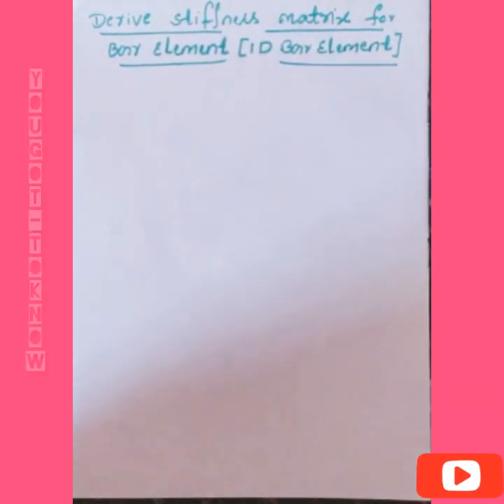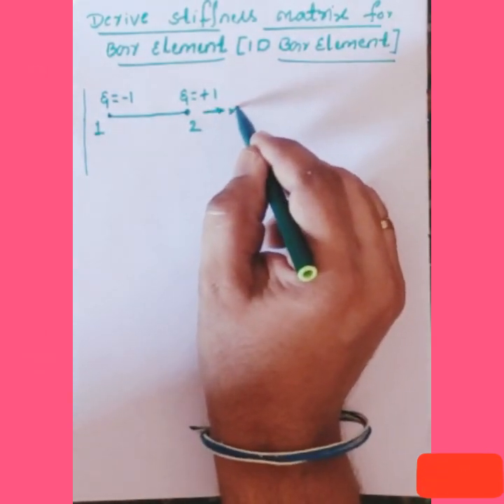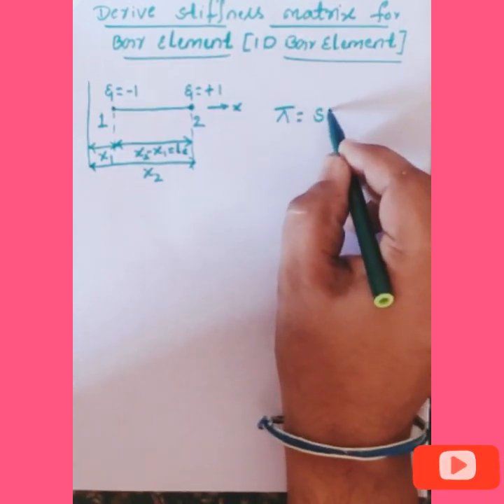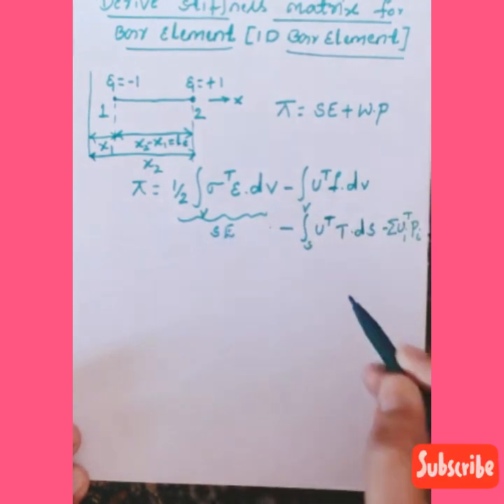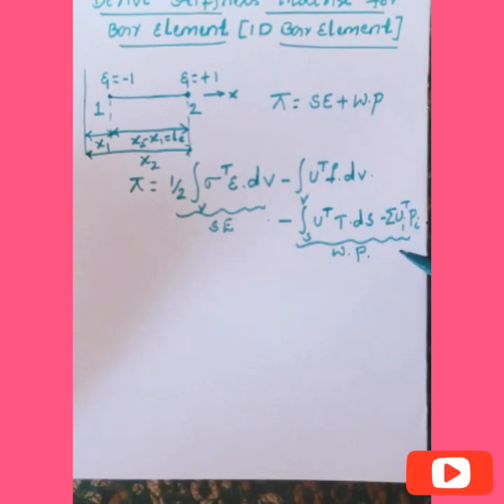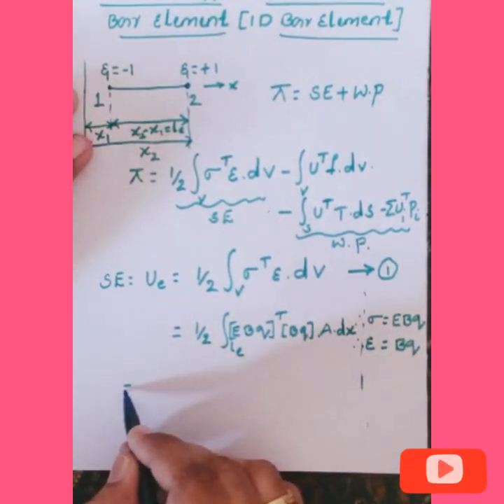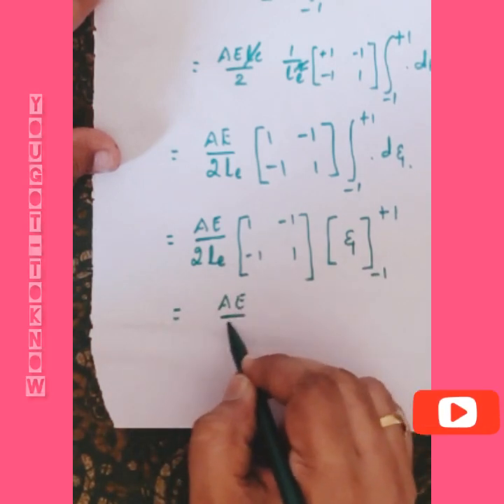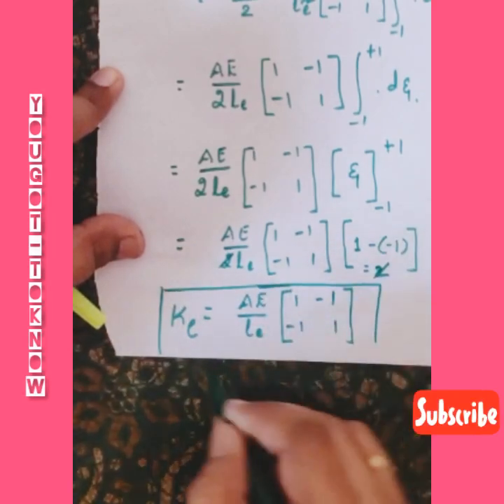Derivation of Stiffness Matrix and finite Element Equation for One Dimensional Linear bar Element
In this video I use the theory of finite element methods to derive the stiffness matrix 'K'.  ITS SIMPLE!

With the relationship of young's modulus and the stress strain diagram we create the analogy that a 'bar' element can resemble the properties of a spring.  With Hookes' law we can then create the relationship that k=EA/L